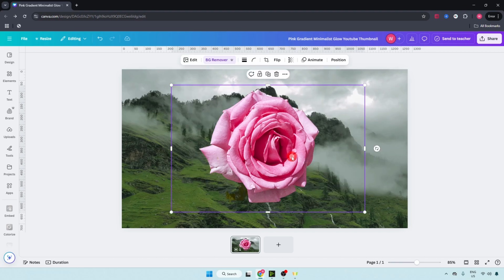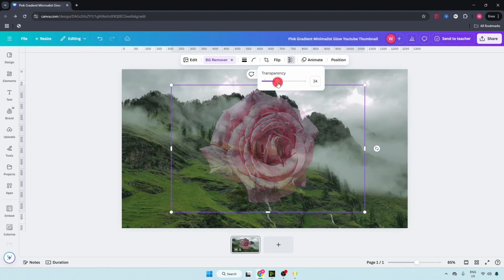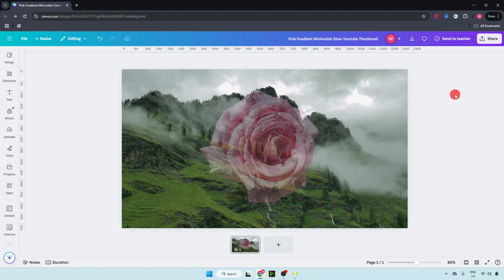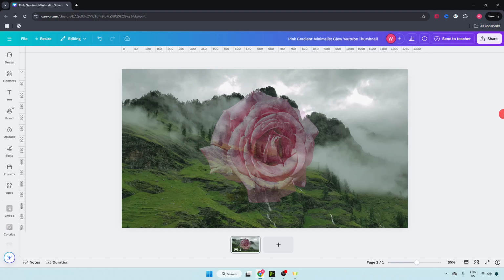How To Fade A Picture In Canva (Quick & Easy)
In this video, you’ll learn how to make a picture fade in canva and also discover how to fade a picture in canva with ease. This simple Canva trick adds a smooth fading effect to your images.